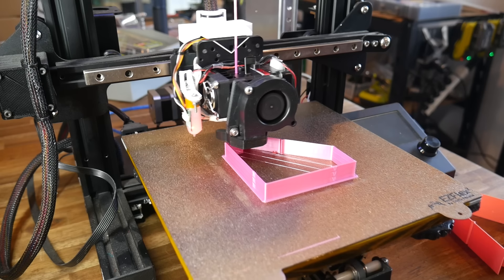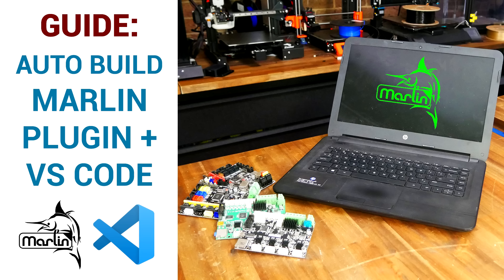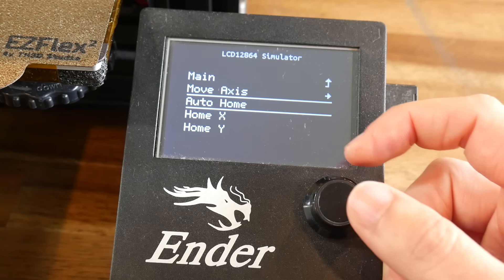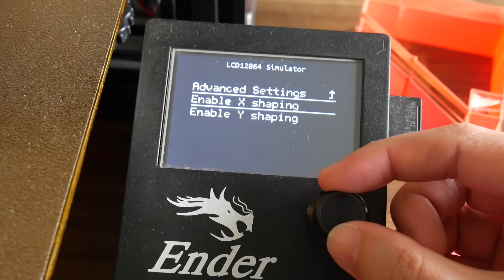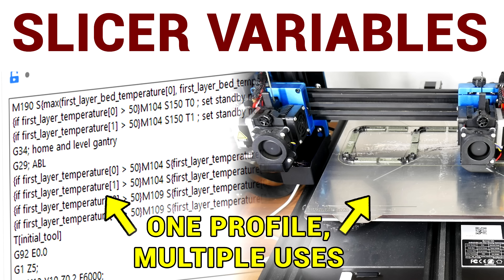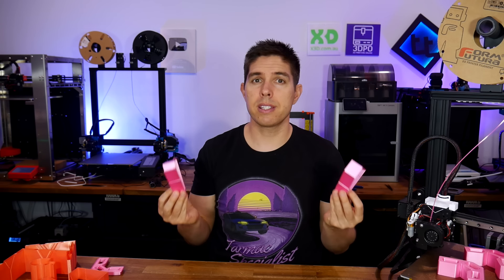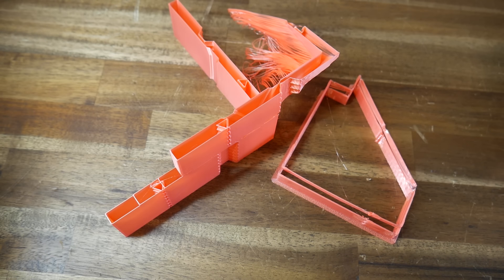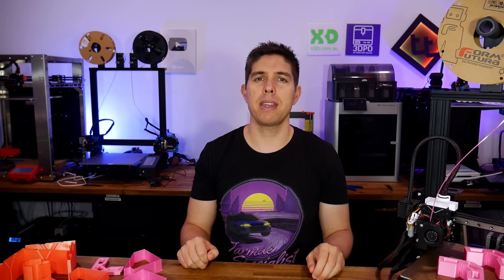Marlin Input Shaping - Step by step guide to more speed and less ringing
Input shaping allows faster 3D printing speed and acceleration, without a loss in quality. Available in most other firmwares, input shaping is now available in Marlin. In this video guide, we cover the setup and calibration process step by step on an Ender 3.

I’m really pleased with these results. Any time you can speed up 3D printing without losing quality, it’s a huge win. I look forward to playing with the new parameters when they are added in the future.

0:00 Introduction

0:35 What is input shaping?

2:15 Migrating to Marlin 2.1

4:58 Baseline Testing

6:22 Marlin firmware changes

7:47 Calibration test print

9:59 Measuring, calculating and storing the input shaping values
Digital calipers on Amazon

12:07 Comparison testing

13:54 Limitations, additional and future parameters

15:42 Conclusion